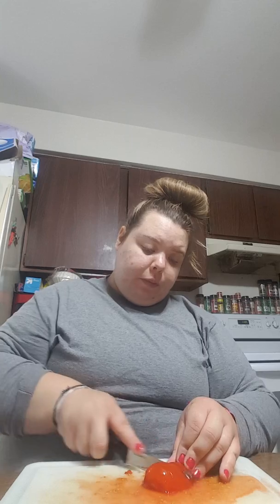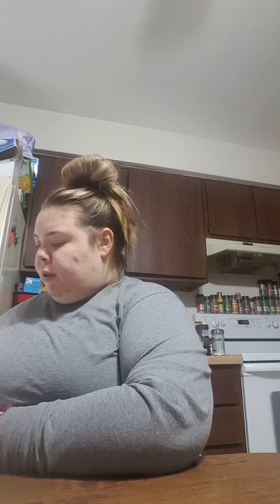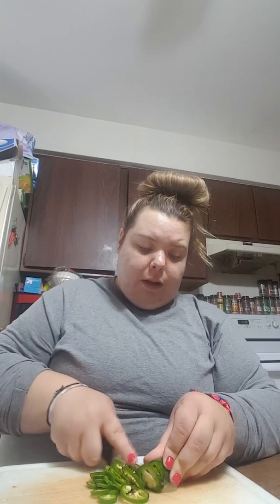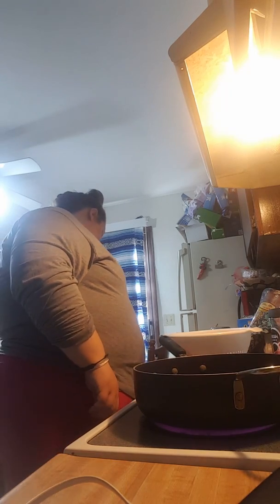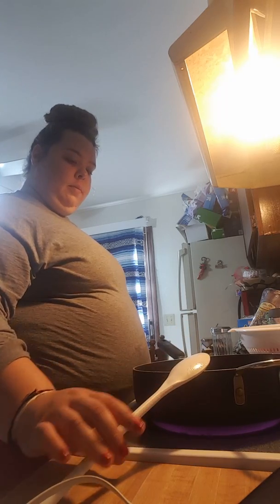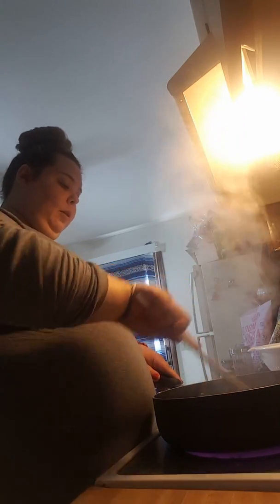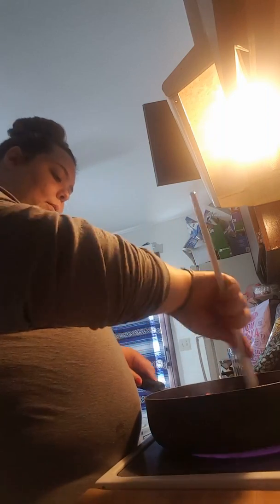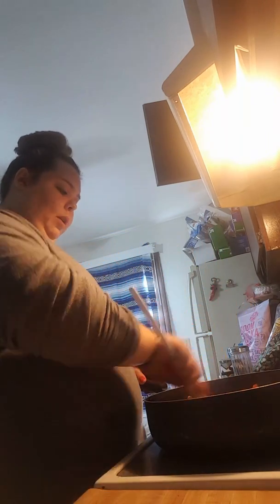COOK WITH ME PART TWO! (STEAK FAJITAS)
Again sorry for the different parts 1 2 and 3. The vídeo was Way too large.